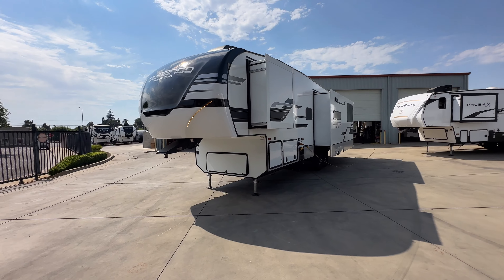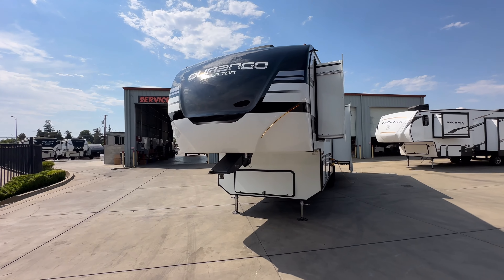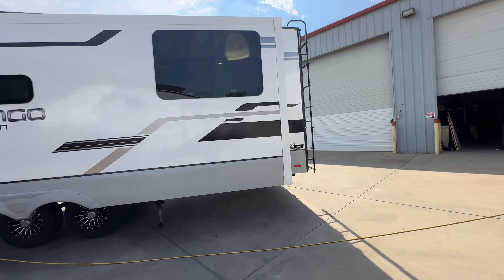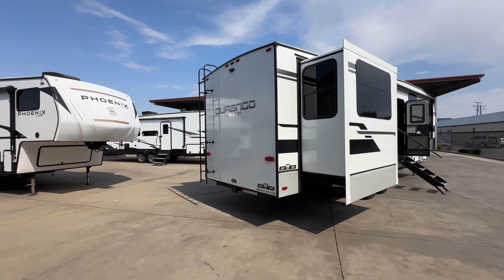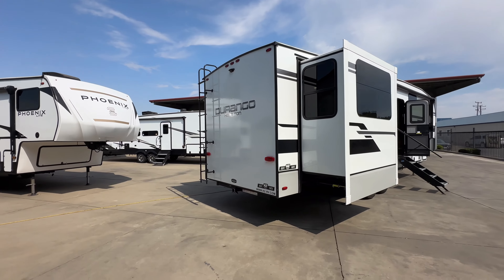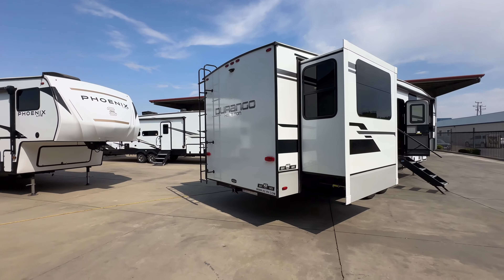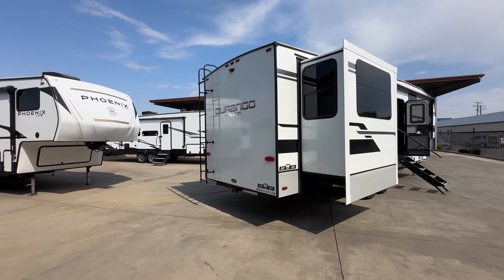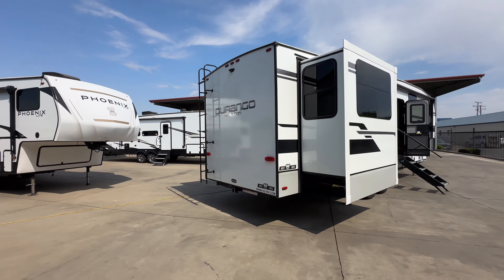2025 KZ Durango 290RLT tour video / Referral Auto Group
🚨 Just Arrived! 🚨

We are thrilled to announce that Referral Auto Group now has the brand new 2025 KZ Durango 290RLT for sale! This stunning RV offers luxury, comfort, and the latest features to make your adventures unforgettable. Come and check it out before it’s gone!

📍 Visit us today and be the first to experience the ultimate in RV living!